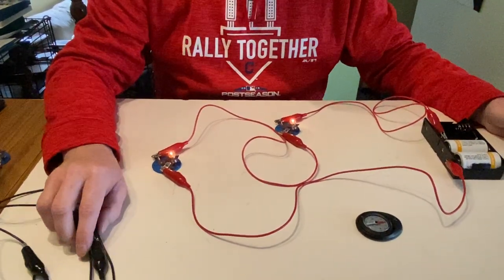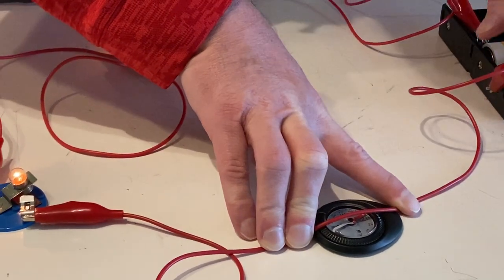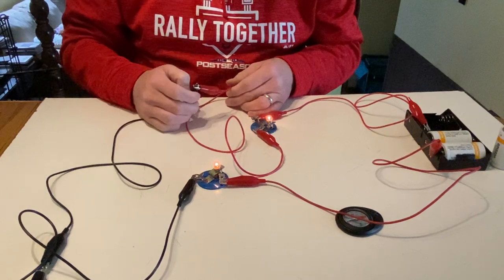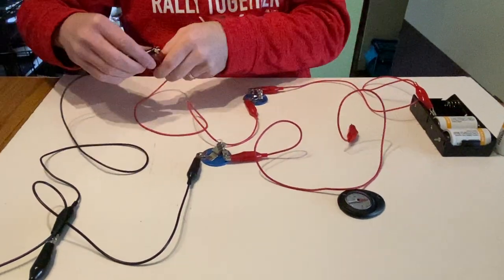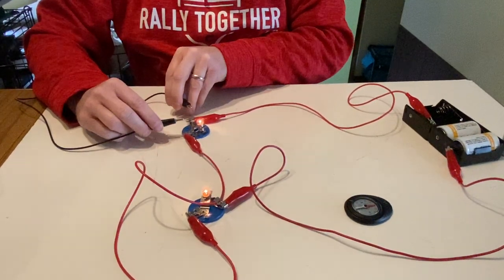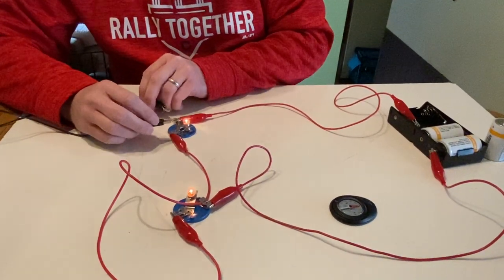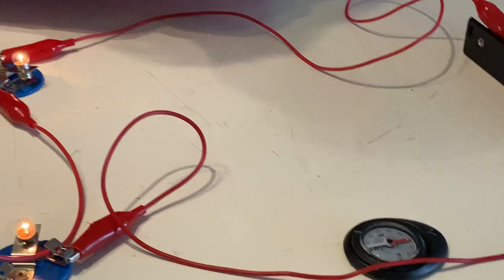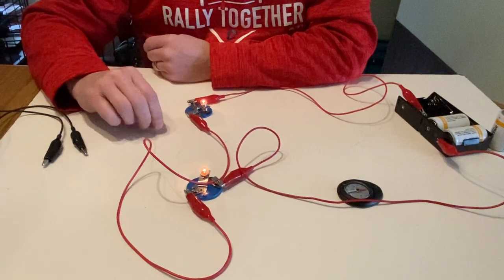Unit 3 Activity 4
CASTLE Unit 3 Activity 4; what is the effect of adding connecting wires in series with a bulb? Parallel?